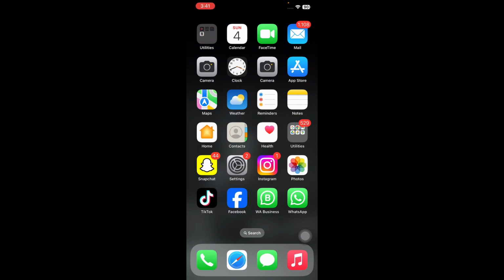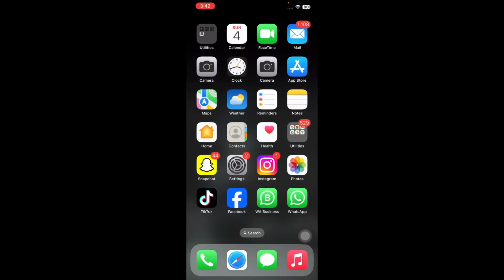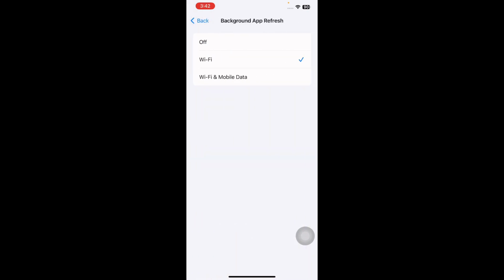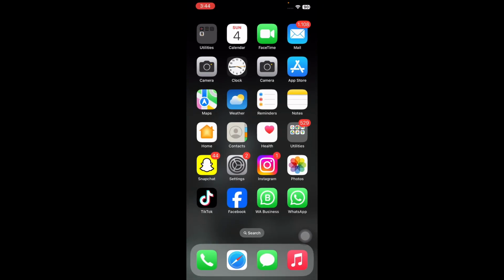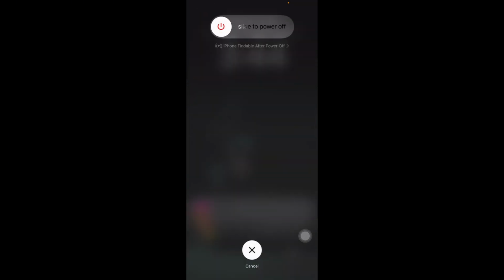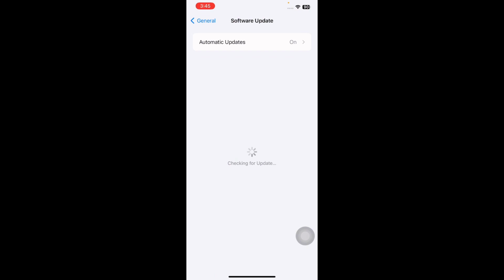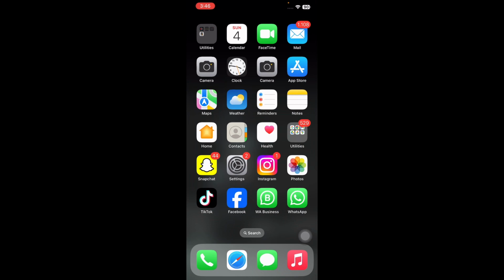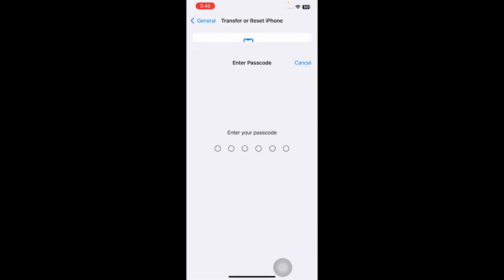How To Fix Slow Internet On iPhone/iPad(2024)